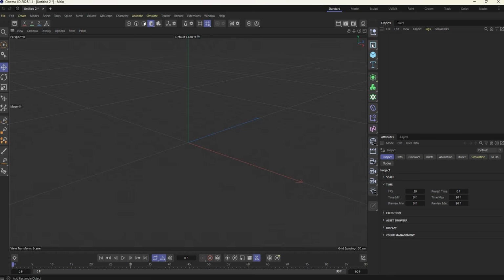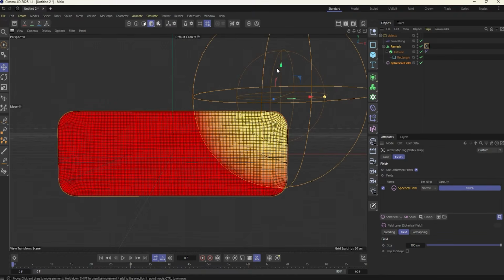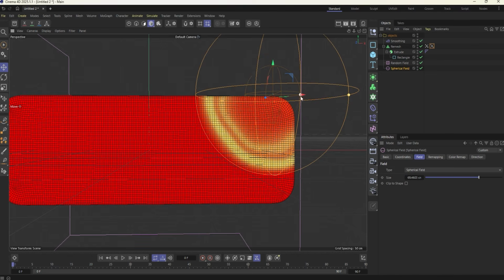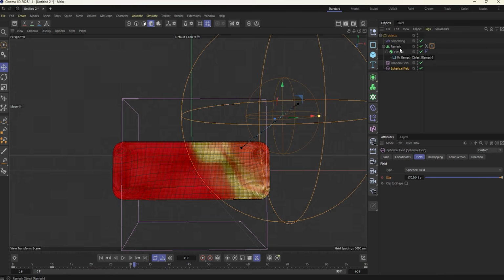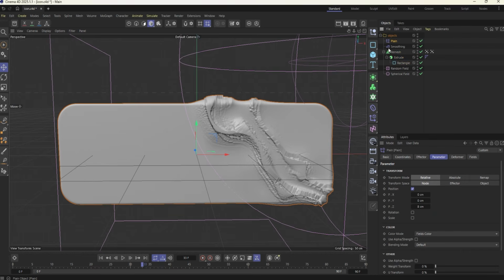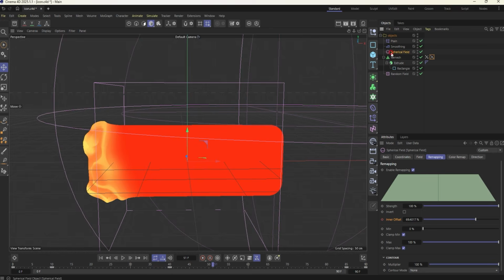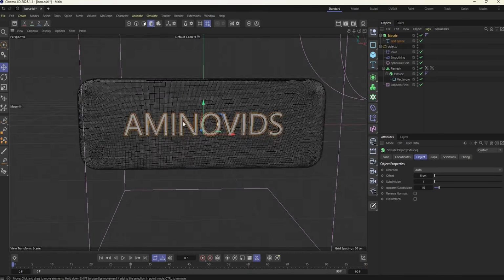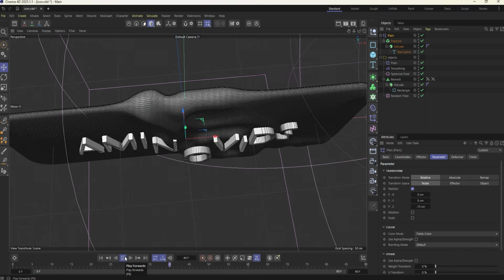How to create Fluent Icons like microsoft 3d motion graphic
LINK FOR DOWNLOAD THE SOURCE ON itch.io:
Thank you for your support and my channel is dedicated to Motion Design.
Im Amin edalatipour from @aminovids channel
Thank you for all your support of Amino Weeds channel
Your messages and support encourage me to create more valuable content for you.

What Is Fluent Style Motion Graphics?

"Fluent style" often refers to smooth, liquid-like, and highly organic animation where shapes morph, blend, and transition seamlessly. Think of:

Flowing ribbons

Melting blobs

Soft, elastic deformations

Smooth transitions between abstract forms

It’s heavily used in brand animations, UI/UX promos, 3D idents, and social media content because of its playful, elegant, and dynamic feel.
Pro Tips

Keep your animations slow and smooth — fluent style works best with elegant easing.

Use secondary animation (small overlapping wiggles, ripples, jiggles).

Lighting is key → soft HDRI or emissive objects make surfaces look rich.

Combine 2D UI motion (AE style) with fluent 3D transitions → perfect for tech/product animations.